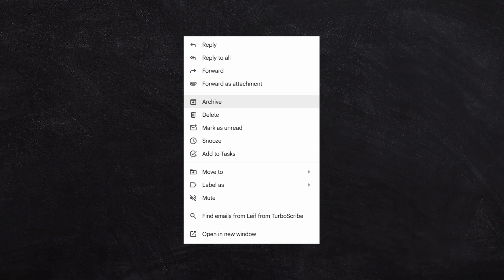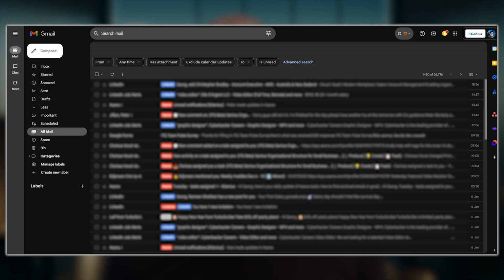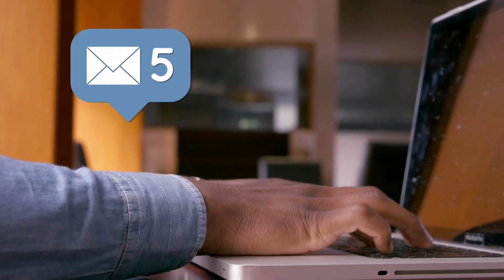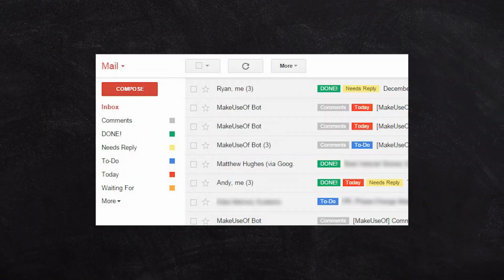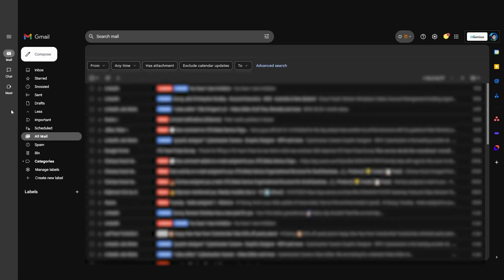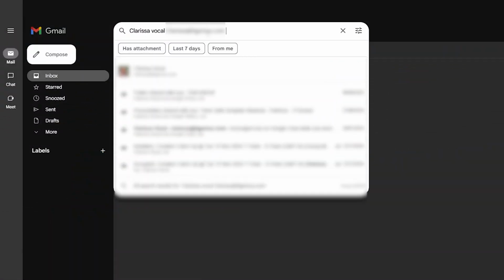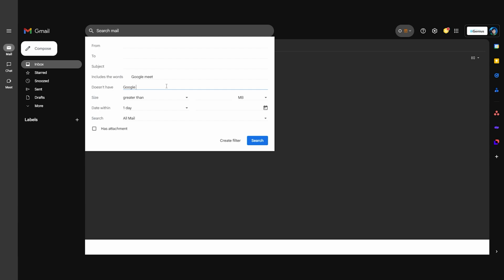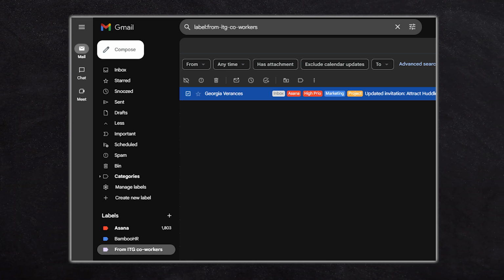How to Find, Search & Recover Archived Emails in Gmail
Struggling to find archived emails in Gmail? In this quick and easy guide, Peter Moriarty from itGenius walks you through how to locate your archived emails step-by-step. Learn what the archive function does, where to find archived messages in the All Mail folder, and how to use Gmail's search bar to retrieve specific emails. Perfect for small business owners who want to stay organized and save time!

👉 Got questions? Submit them at ask.itgenius.com
👉 Ready to optimize your Gmail setup? (UTM)